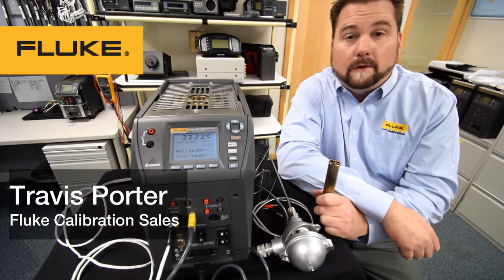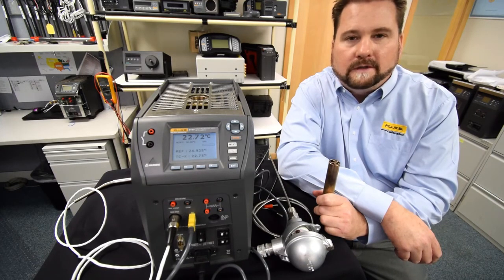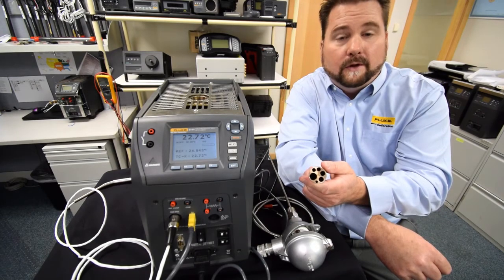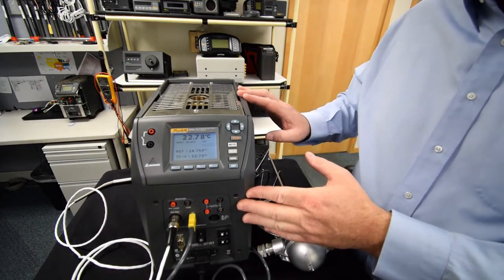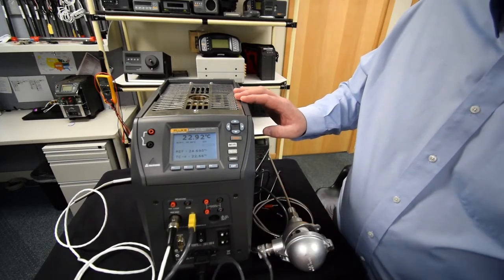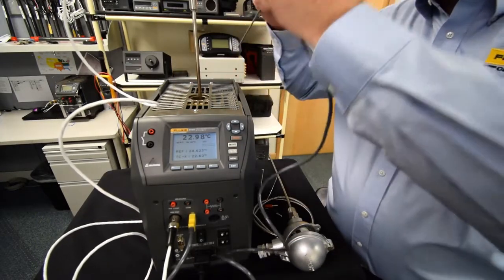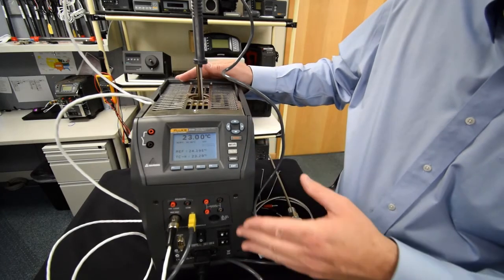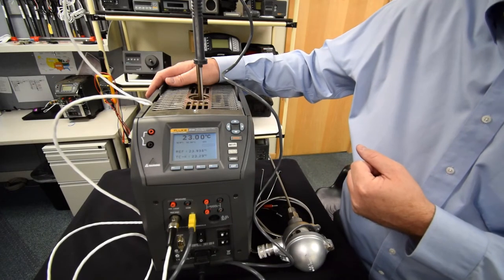Fluke 9144 Field Metrology Well Demonstration for Industrial Temperature Calibration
Discover how to use the Fluke 9144 Field Metrology Well for fast, accurate and reliable industrial temperature calibrations. This demonstration covers key capabilities including temperature range, insert options and the process option that allows testing multiple sensor types in the field.

Fluke Field Metrology Wells provide:
 • Lightweight and portable design ideal for field technicians
 • Stability and uniformity for confident comparison calibrations
 • Fast heat up and cool down to keep productivity high
 • Multiple insert options including custom drilled inserts
 • Process option for external reference probes and devices under test
 • Ramp and soak automation plus basic data storage
 • Switch testing capability to capture open and close state

The 9144 model covers 50 C to 660 C, with companion models 9142 and 9143 available for lower temperature spans. Whether you are calibrating thermocouples, RTDs or driving a 4 to 20 mA loop, 914X Series Field Metrology Wells help you do more with one instrument.